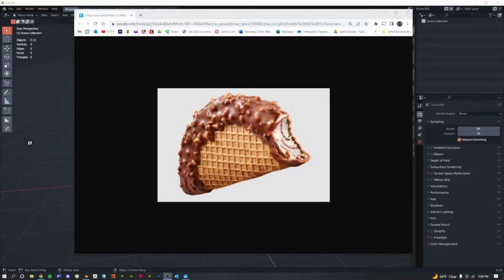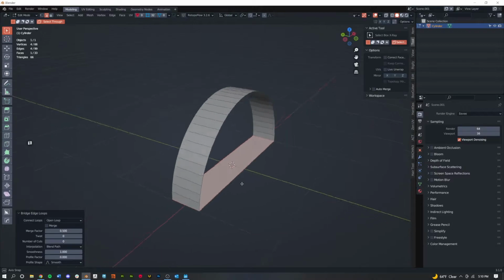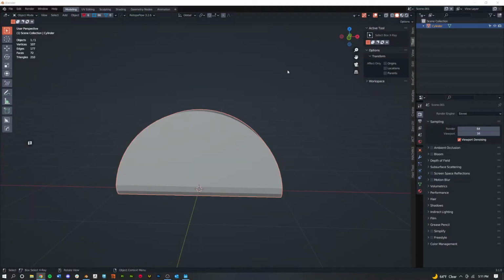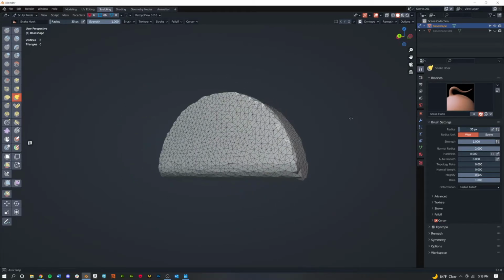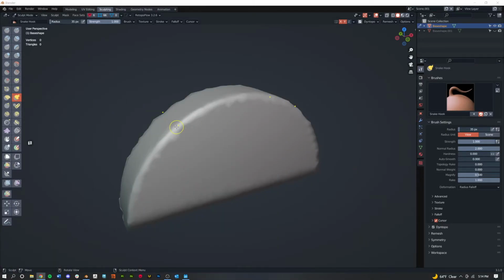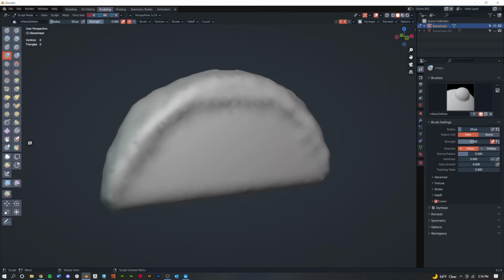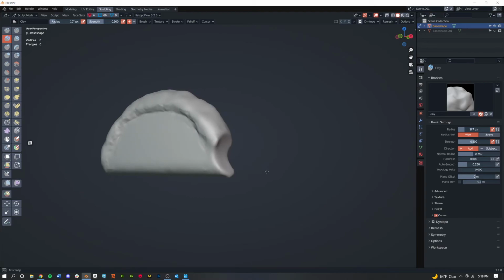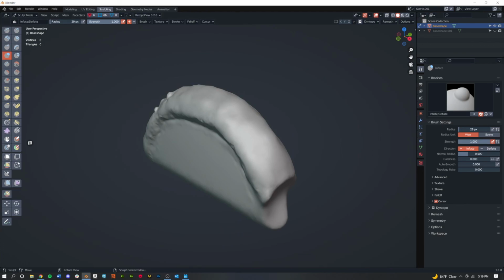Texturing - Choco Taco Sculpt